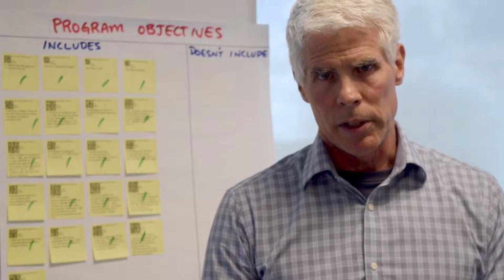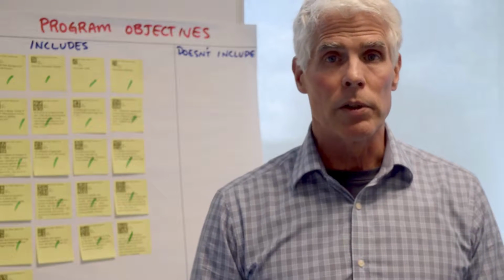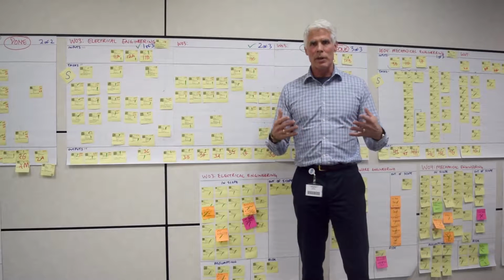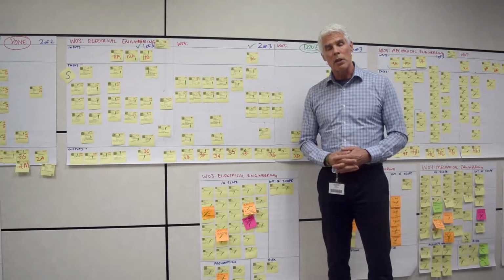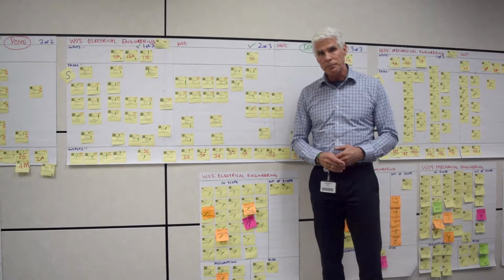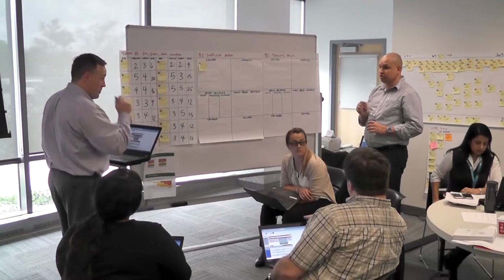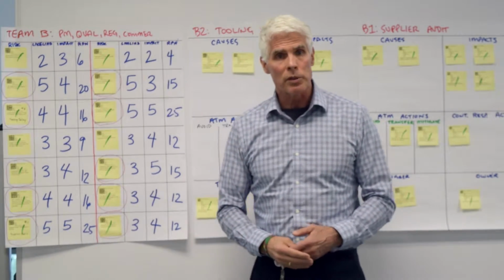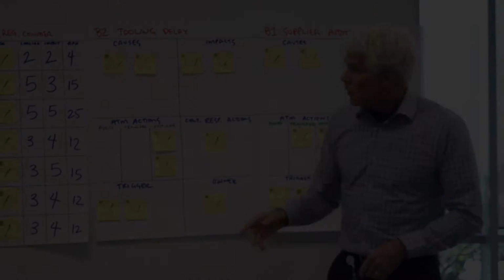Rapid Plan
Rapid Plan workshop using NxtNote